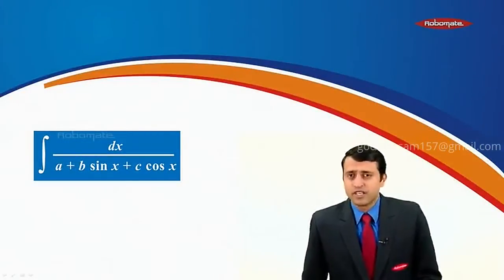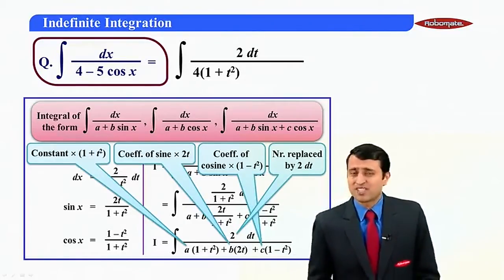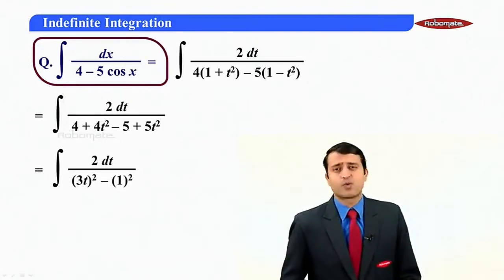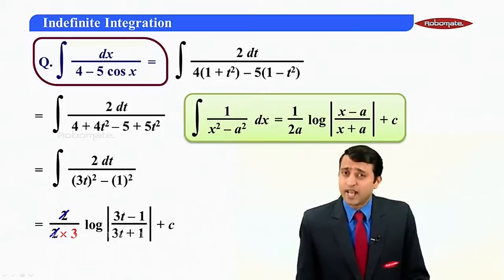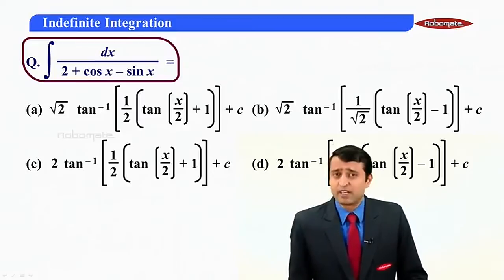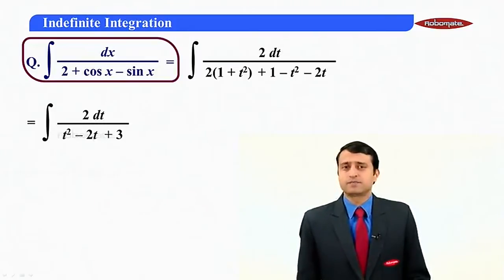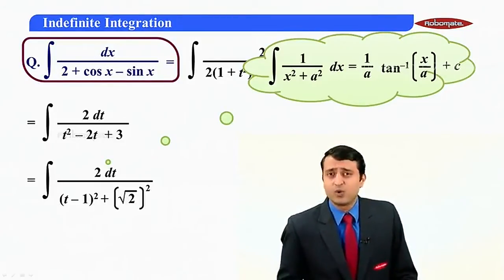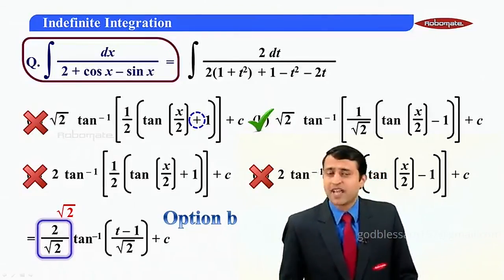Ing part 68